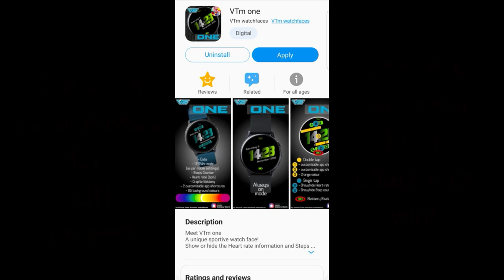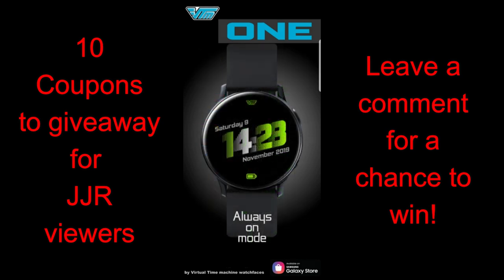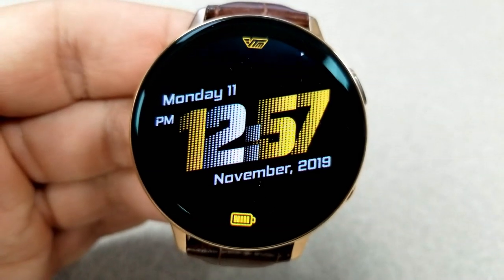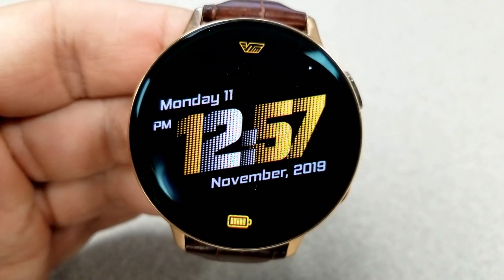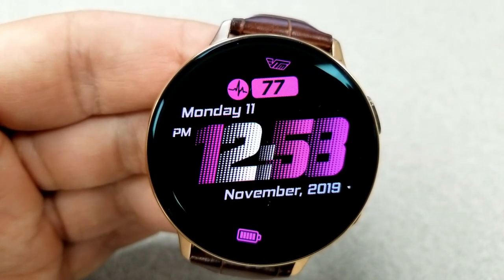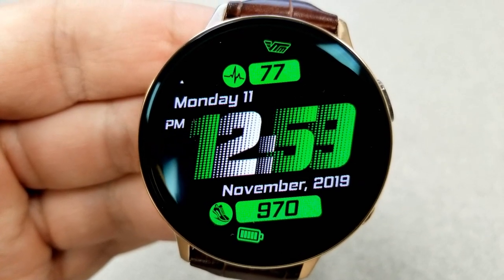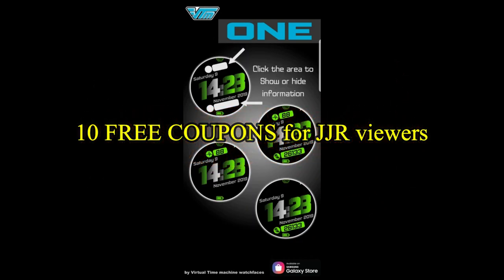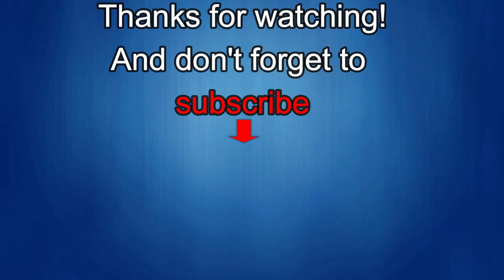Samsung Galaxy Watch Active 2/Galaxy Watch Face by VTM - 10 Coupons to Giveaway!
10 coupons will be given away to random and lucky viewers of the channel!  Leave a comment below in order to participate and if you are selected as a winner I will leave a reply to let you know how you can get the code!

Samsung Watchfaces
Smartwatch